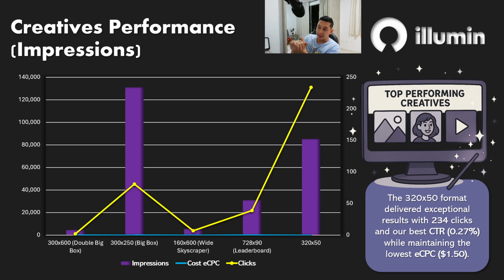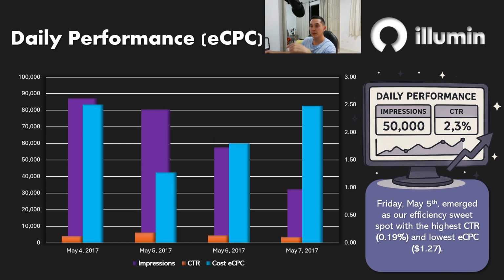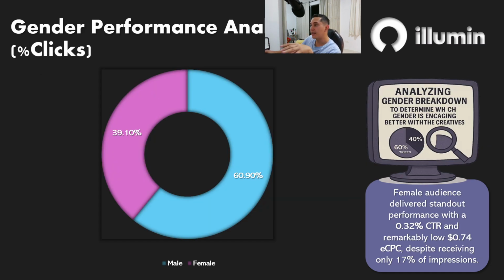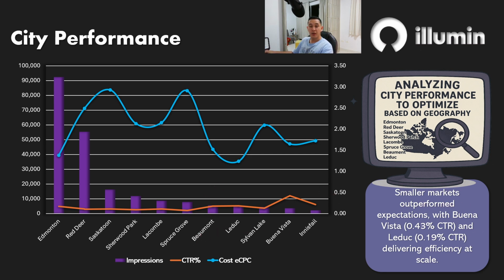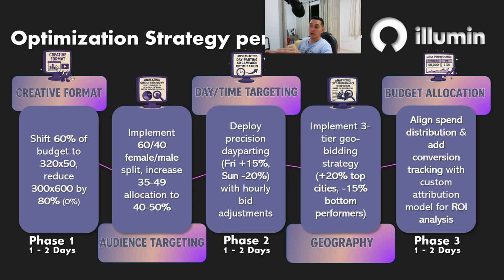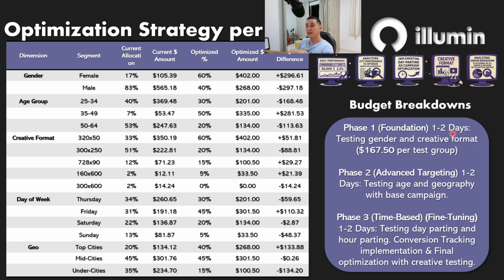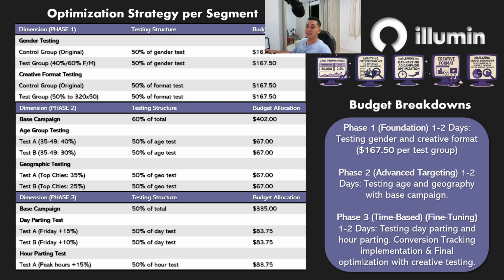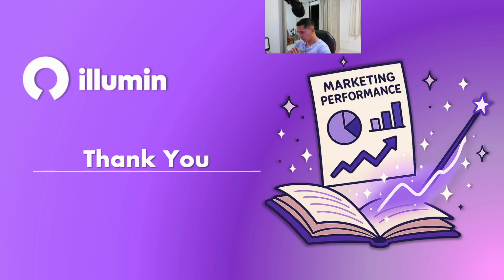Illumin | Performance Campaign Report | Video Walkthrough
Illumin Hiring Exercise | May 2025